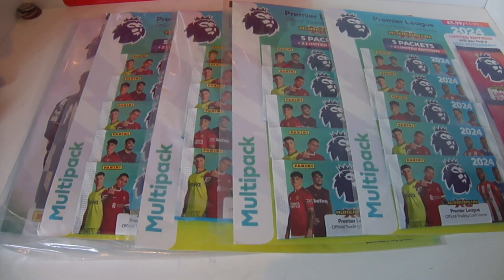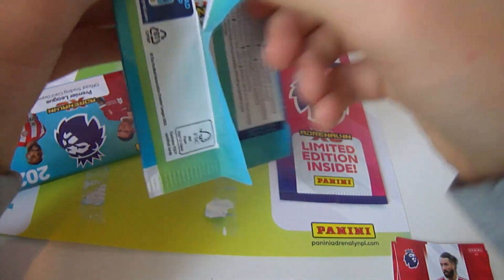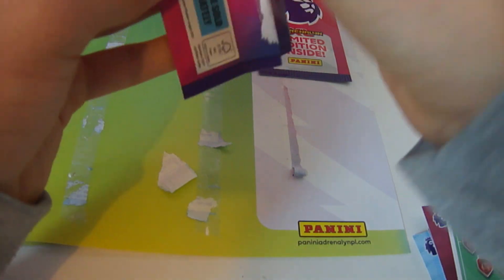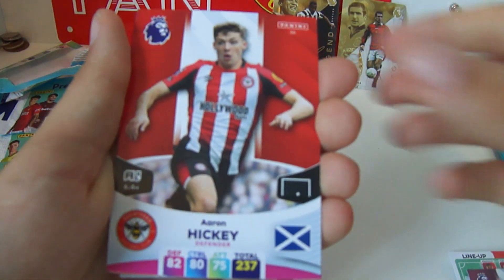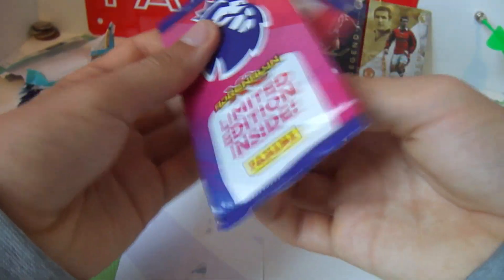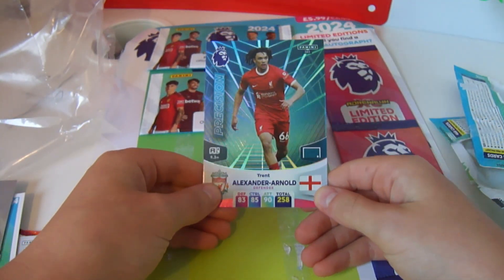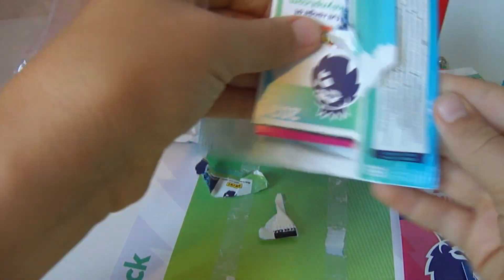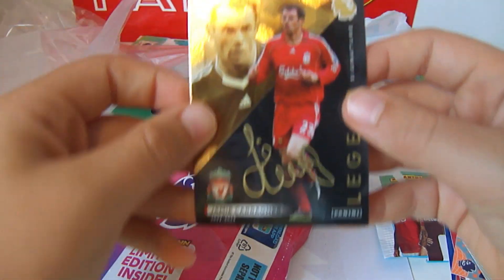Opening *4 Multipacks* of Premier League Adrenalyn XL 2024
A pretty bigopening looking to bolster our collection and help us get closer to completing the collection before we start Premier League plus.